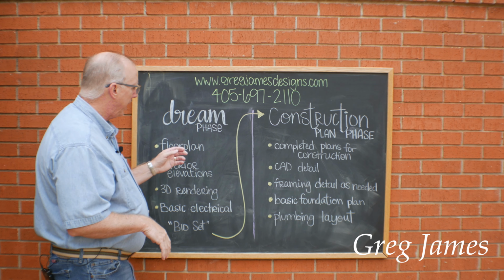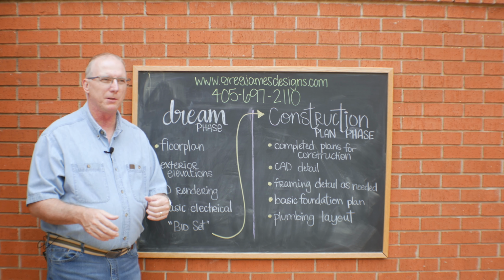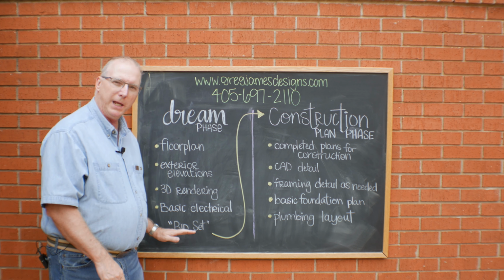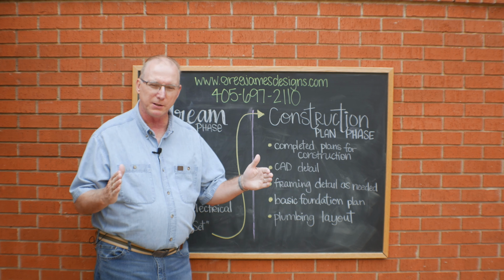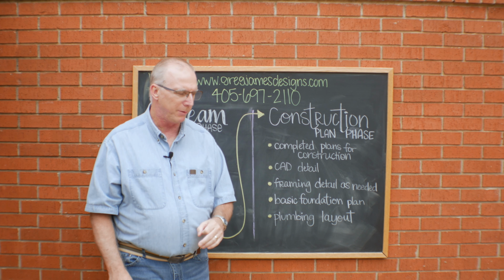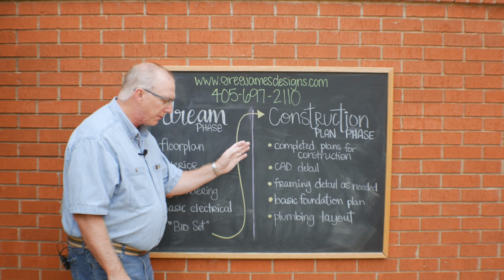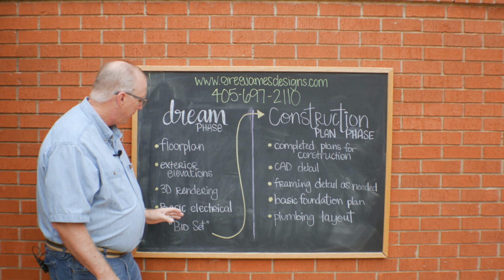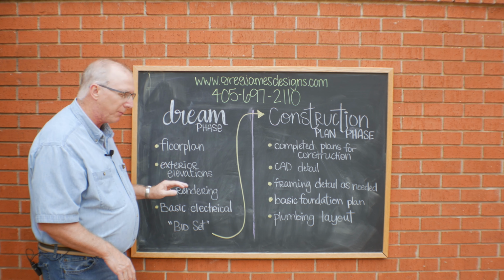The Design Process with Greg James Designs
This video details the process our projects follow so you know what to expect and when it should happen. We love helping our clients design their dream home, and we'd love to do the same for you.